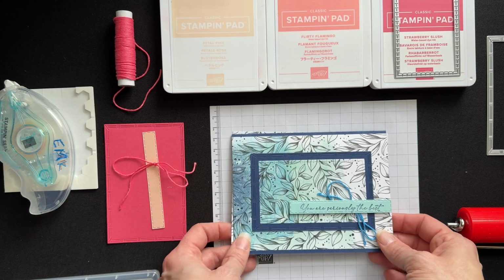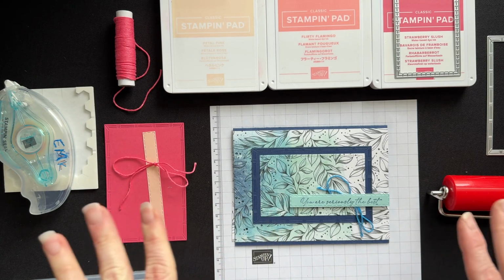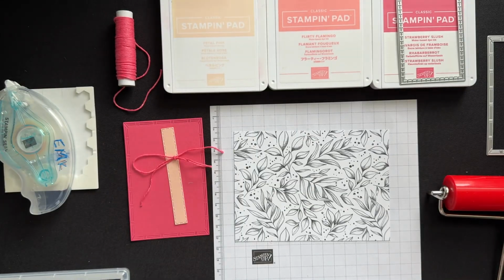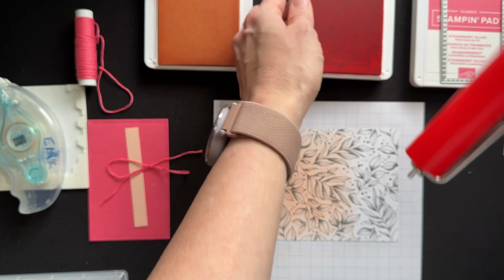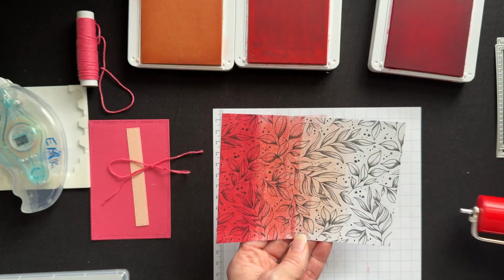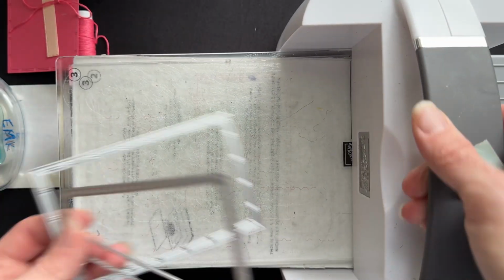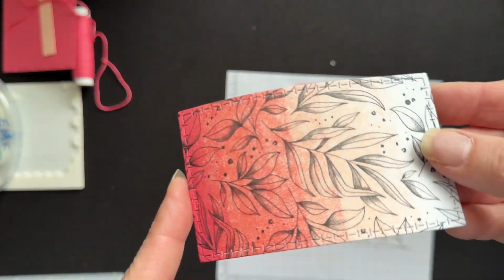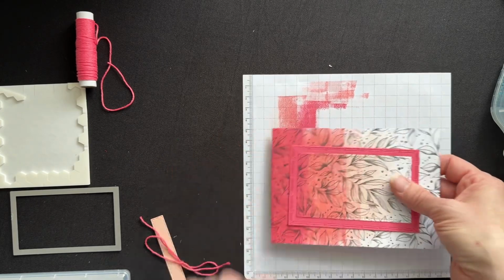Creative Collab Crew Brayer Technique with EMK Creations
Check out my brayer technique for this week’s Creative Collab Crew challenge. ￼ I used the Textured Botanicals Designer Series Paper and Textured Notes stamp set and dies. ￼